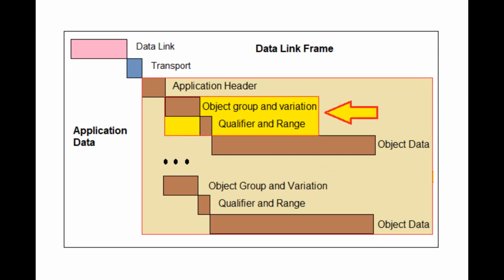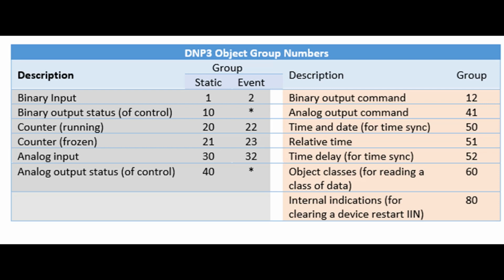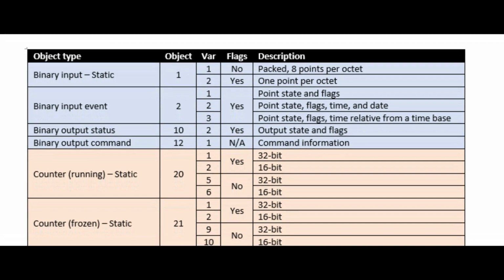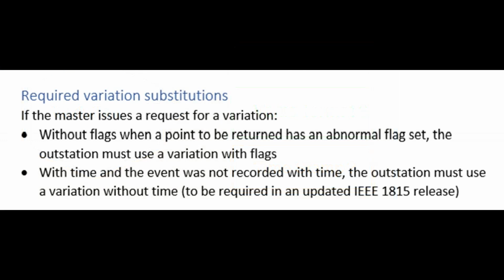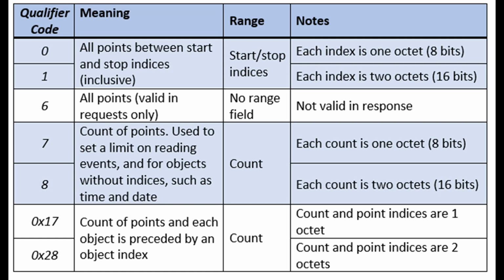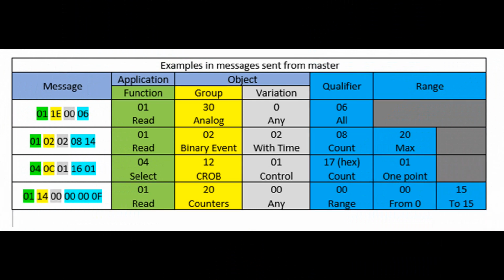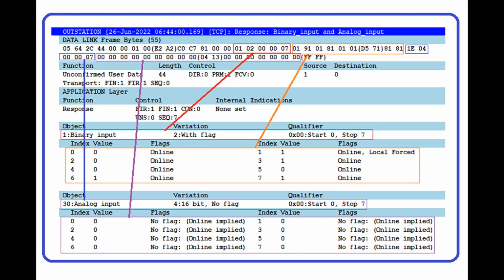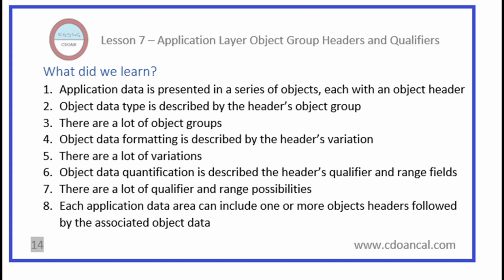DNP3 Basics, Lesson 7, Application Layer, Object Group Headers and Qualifiers